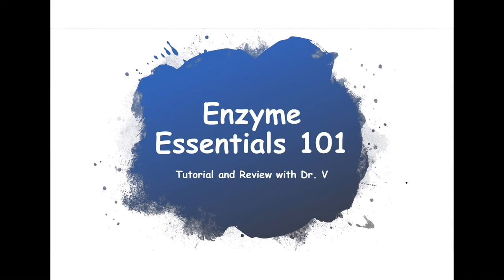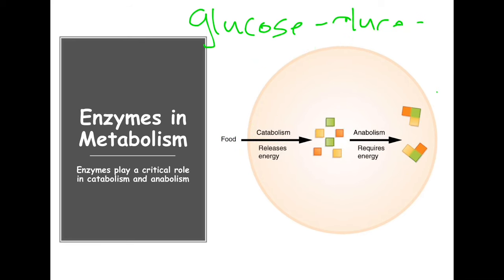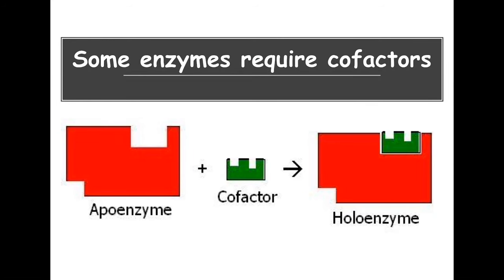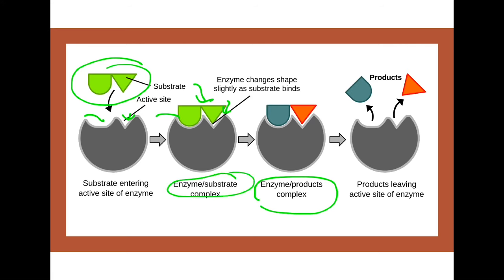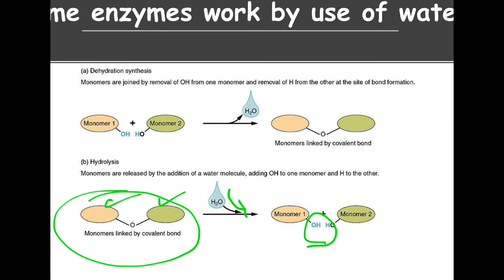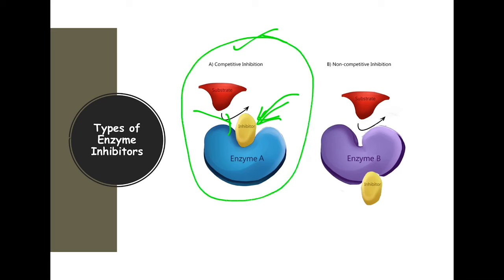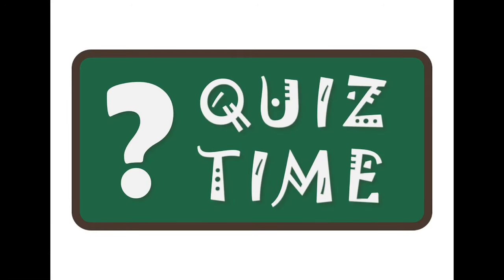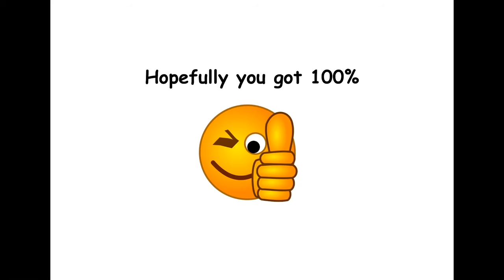Enzyme Essentials 101 | Dr. V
This video reviews enzymes discussing enzyme structure, function and dynamics. The role of enzymes in metabolism is highlighted. Inhibitors of enzymes and other factors that influence enzyme function are also reviewed. Towards the end, a review quiz is given to ensure that the concepts are understood.